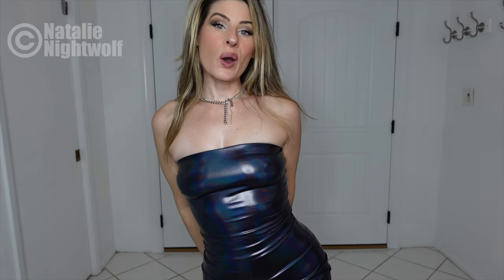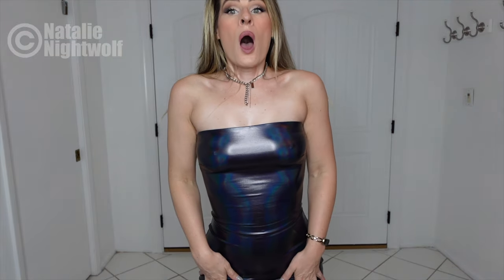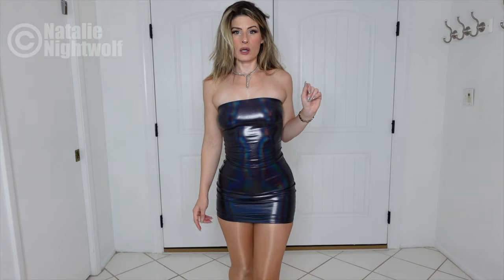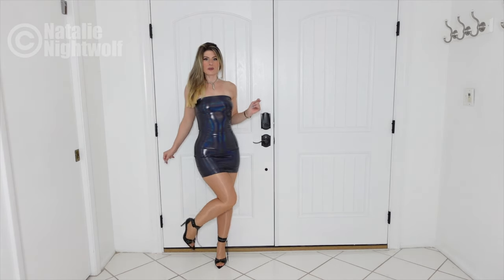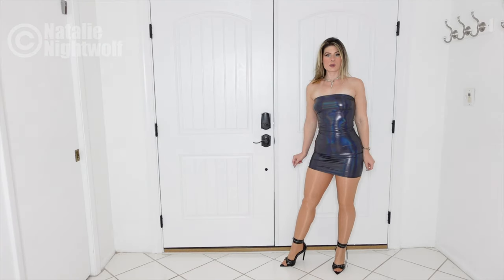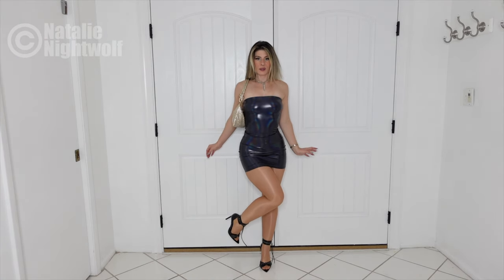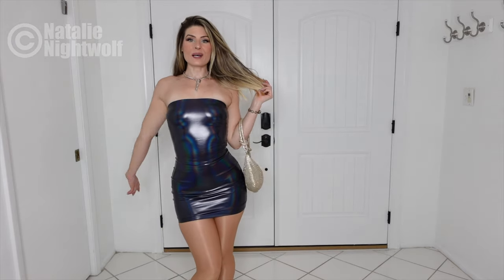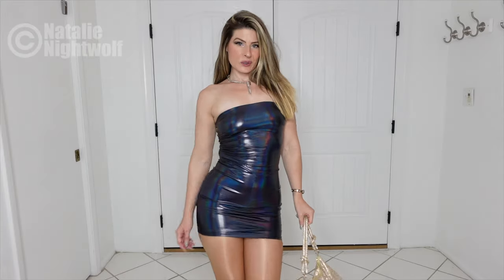Holographic Black PU Dress Try On 🖤 Fashion Nova